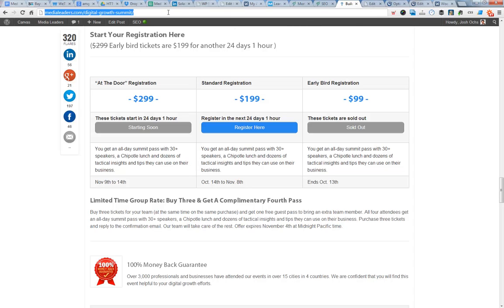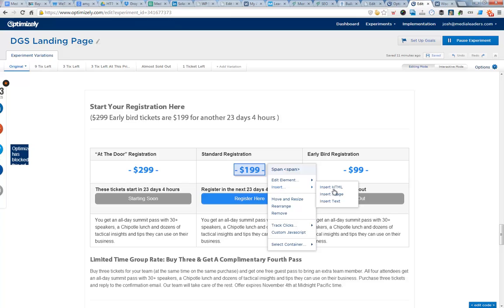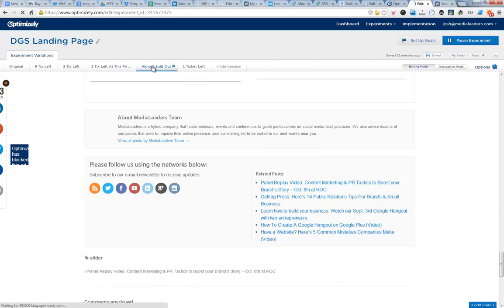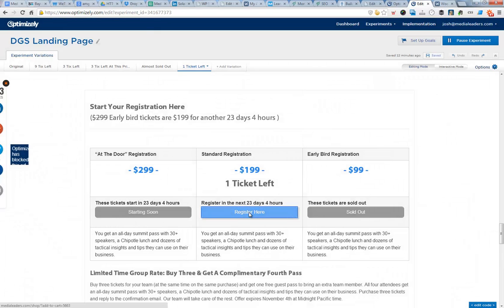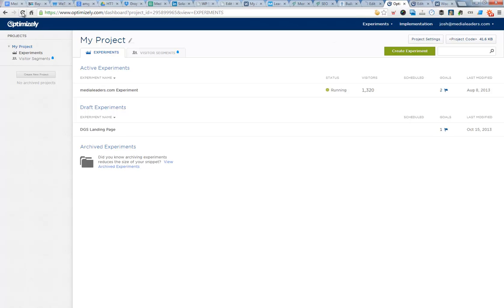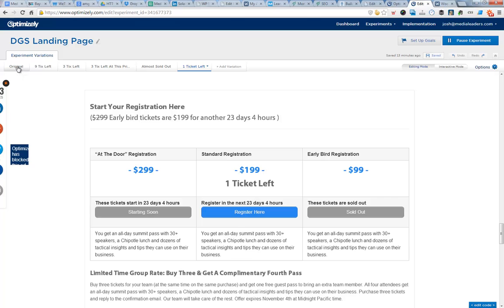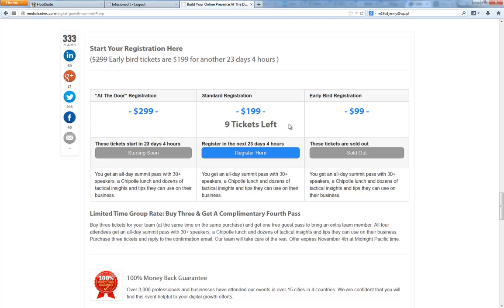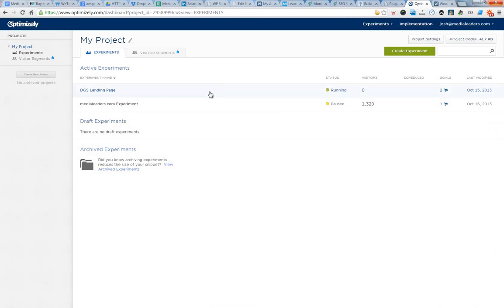"Easy Website AB Testing" by @JoshOchs of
In this video Josh shows us how to simplify AB Testing using Optimizely.